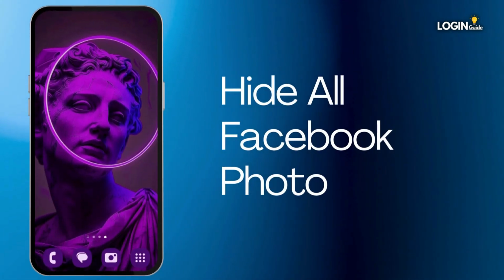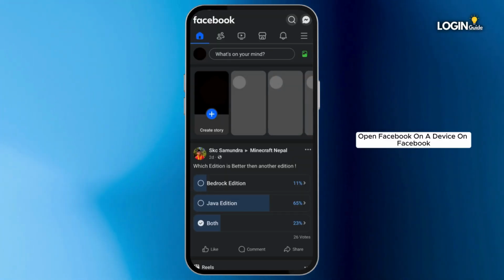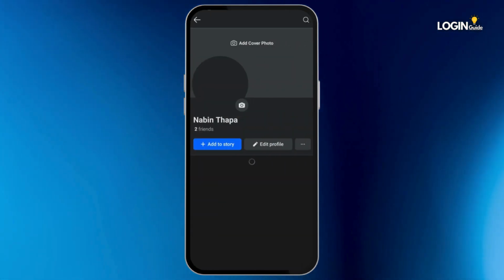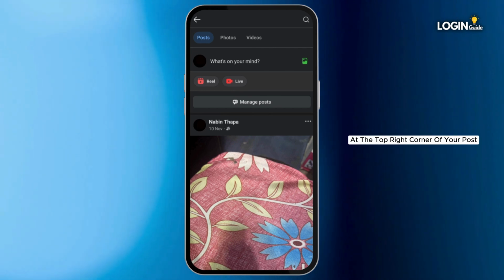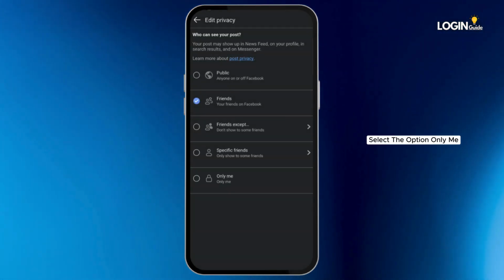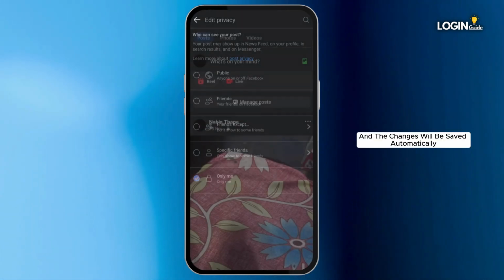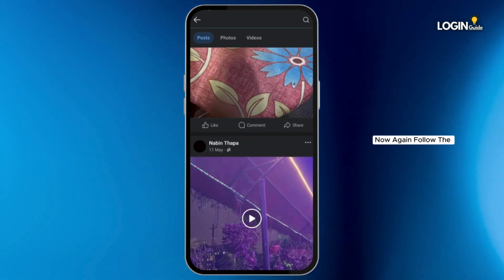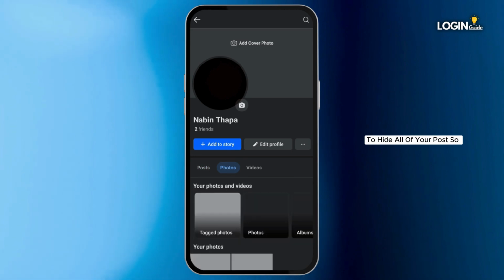How To Hide All Facebook Photos | Make all Facebook Pictures Private (2024)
Want to make your Facebook photos private? This guide walks you through the steps to hide all your pictures and control who can see them.

0:05 - How to Change Privacy Settings for Photos
0:10 - Steps to Make All Albums and Tagged Photos Private

Follow these steps to keep your photos secure and visible only to the people you choose.